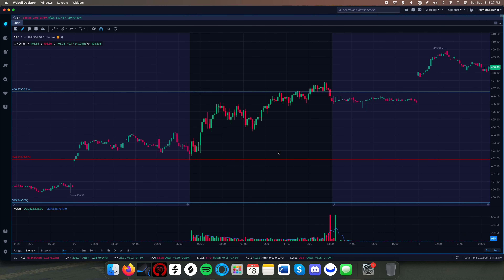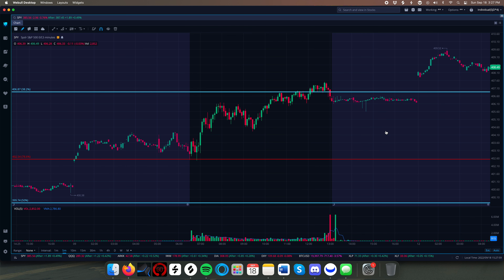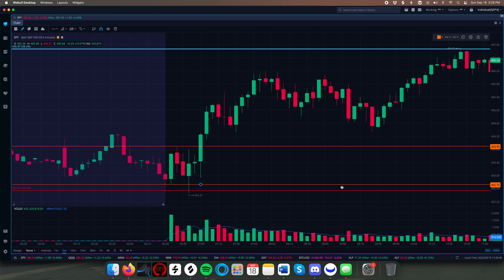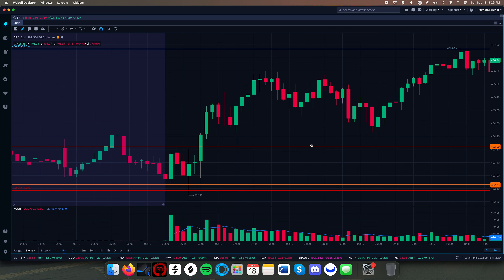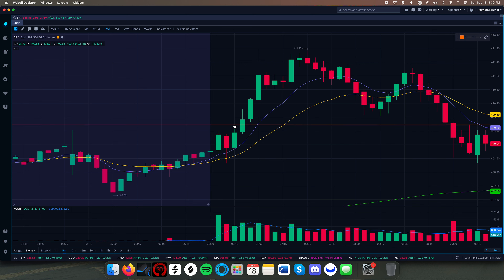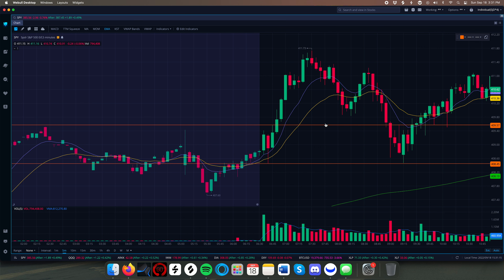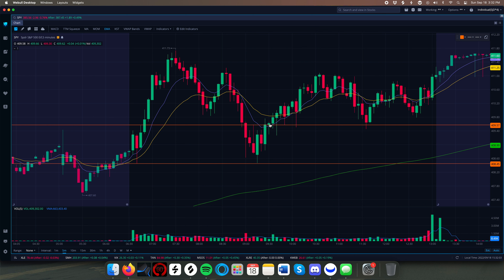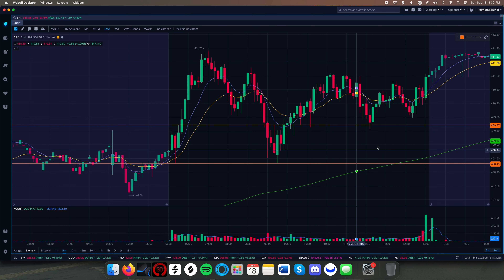Opening Range Breakouts